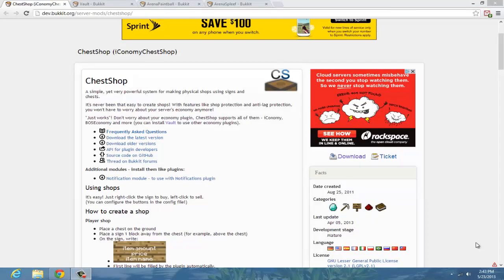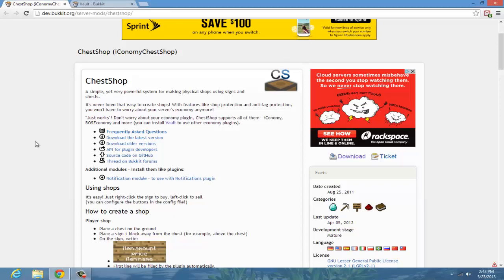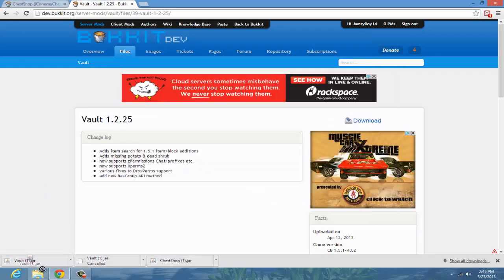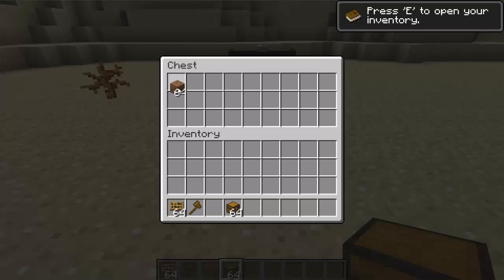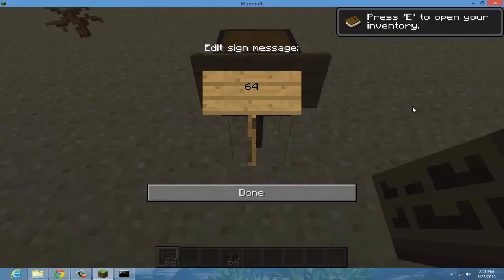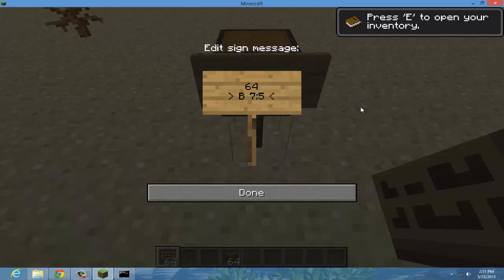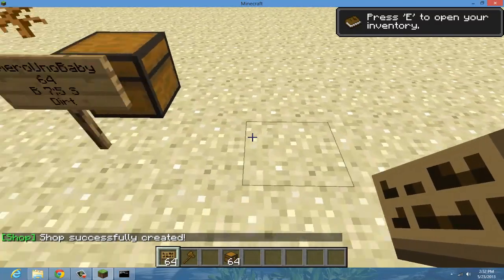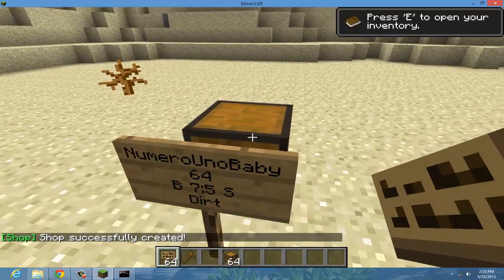How to use ChestShop plugin for your Minecraft Server! (1.6.2)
After watching this tutorial you will be able to set up tons of chestshops no sweat! Create things like mall etc.